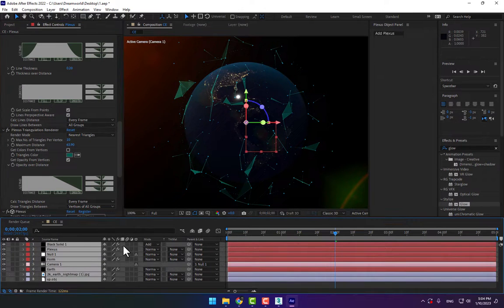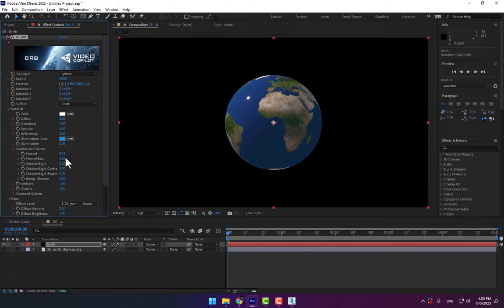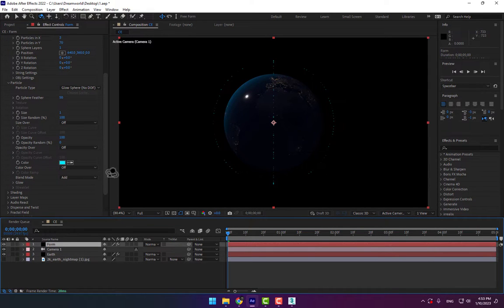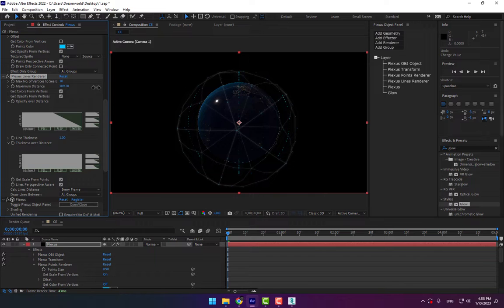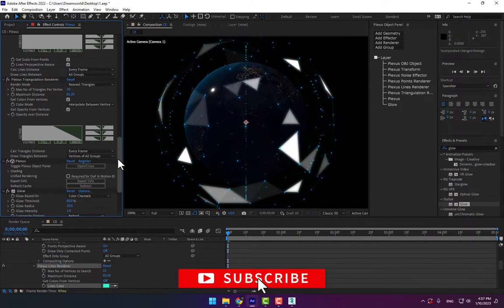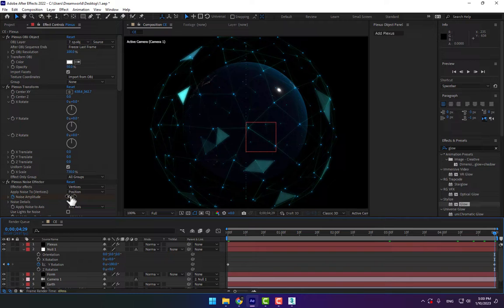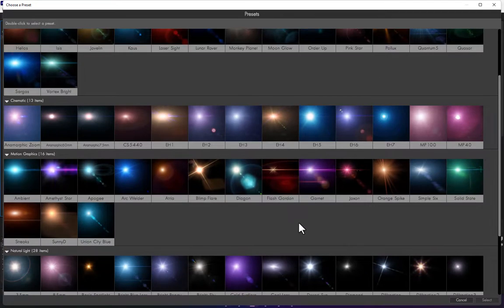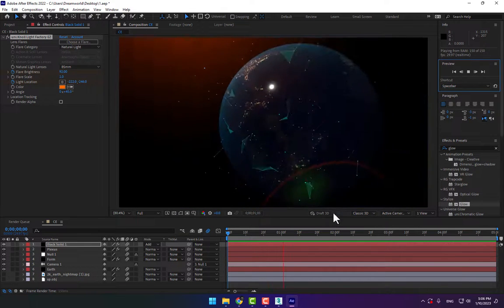After Effects Tutorial | Cyber Earth | Animation